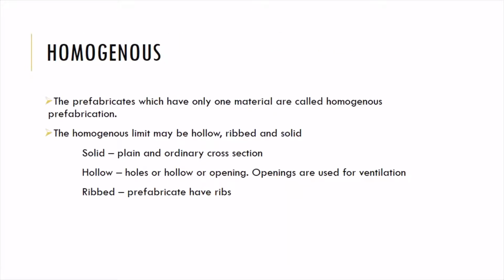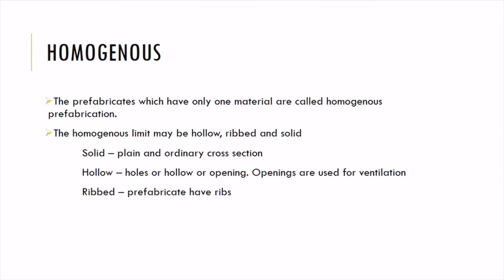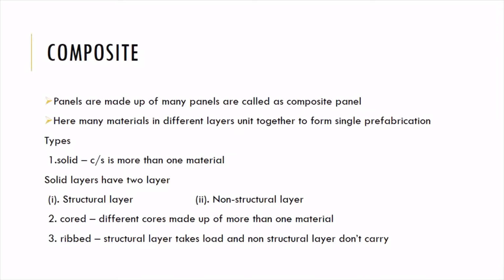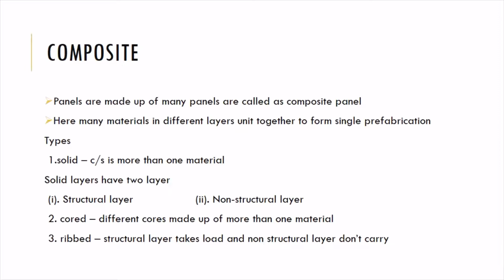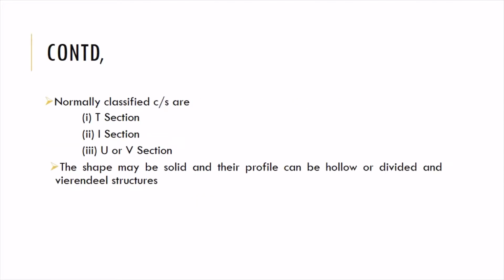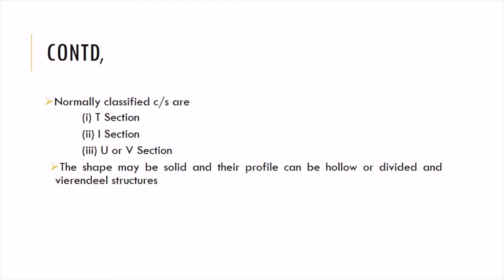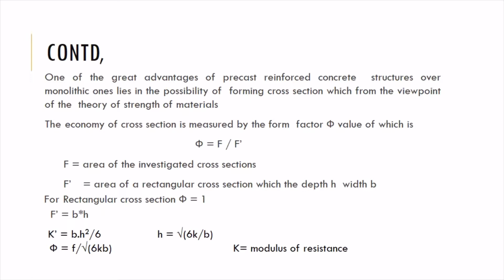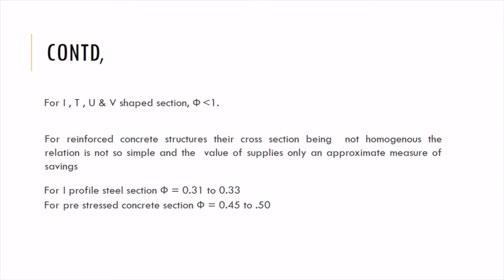Prefabricated structures | Unit 3 Design Principles | Part - 2 Lecture | In English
This video revise you about prefabricated structures unit 3 concepts as per civil engineering anna university syllabus. This will help you to recall the important basic points to be remembered.